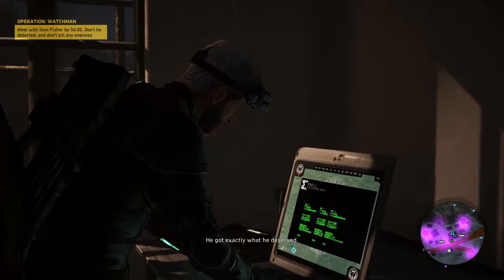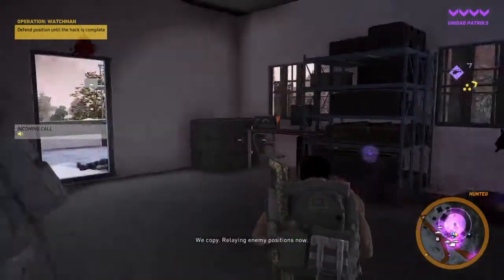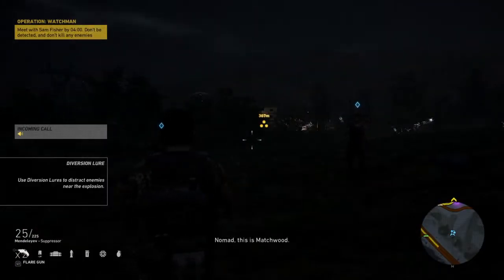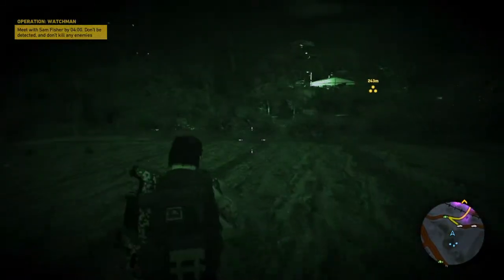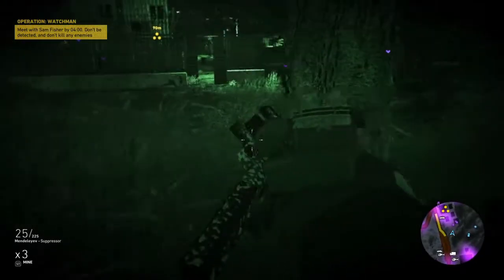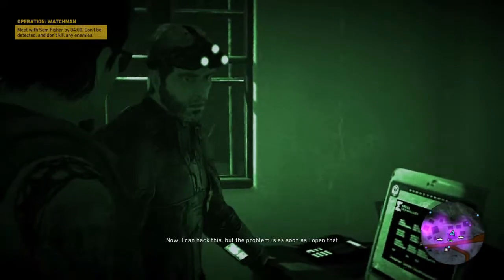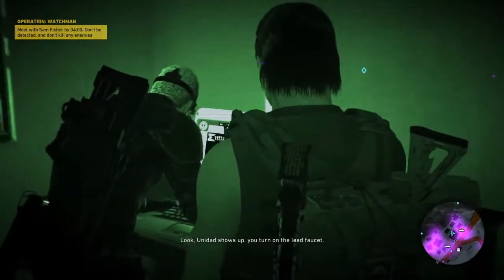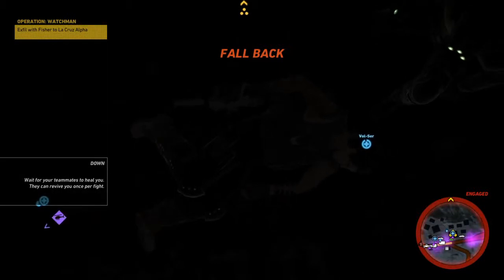Tom Clancy's Ghost Recon Wildlands Walkthrough (Watchman La Cruz) Part 31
Tom Clancy's Ghost Recon  Walkthrough (Watchman La Cruz) Part 31
Ghost ekibine yakışır bir operasyon!